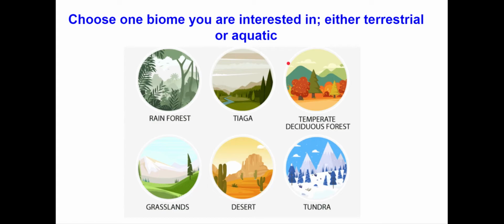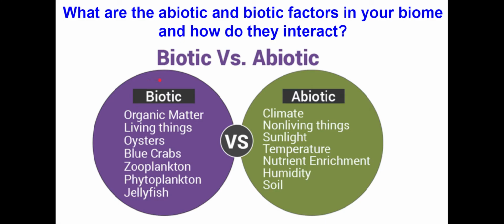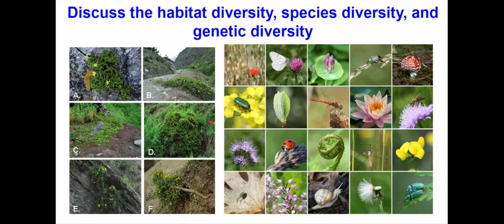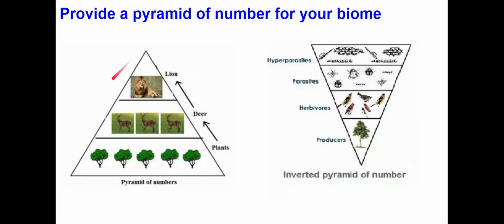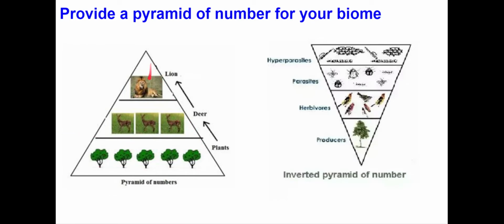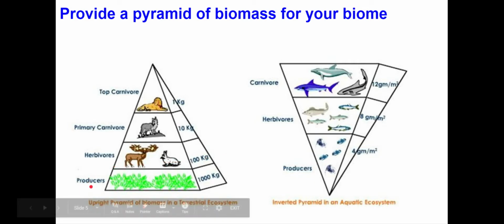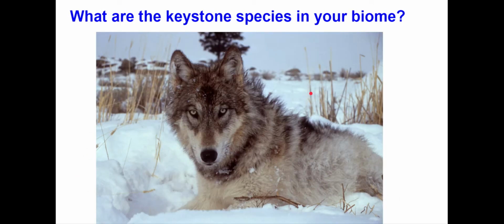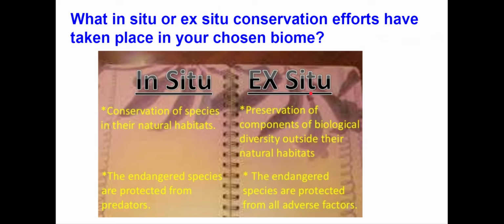Ecosystem activity Grade 7